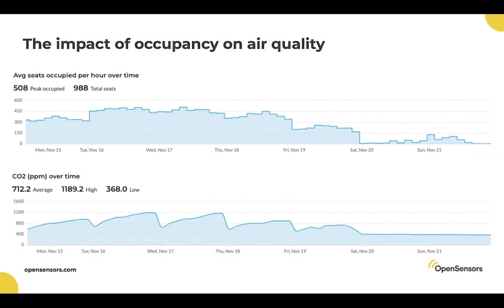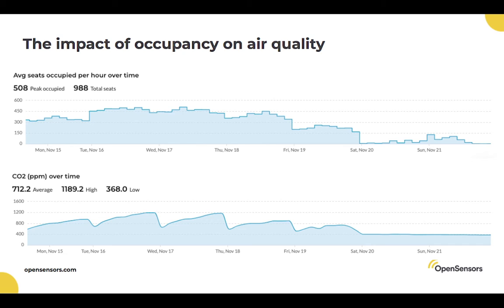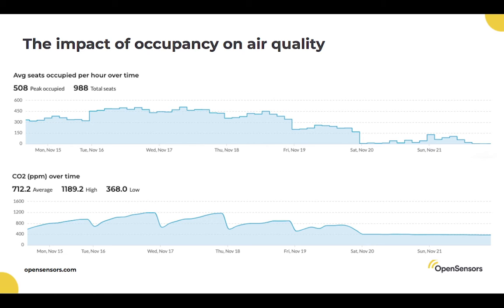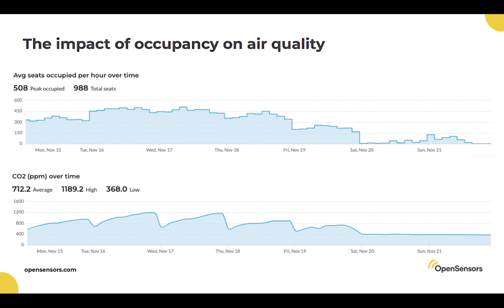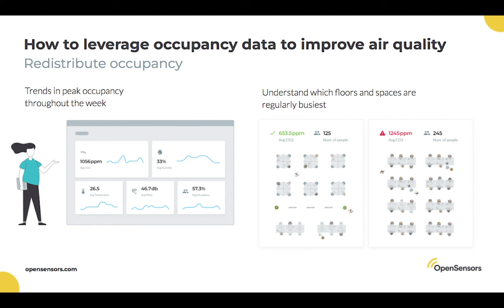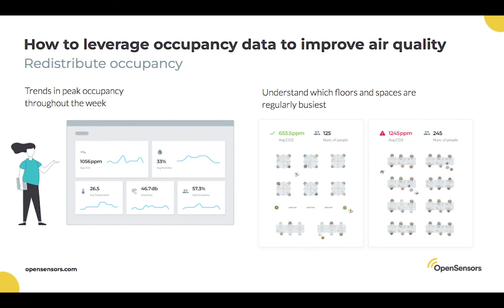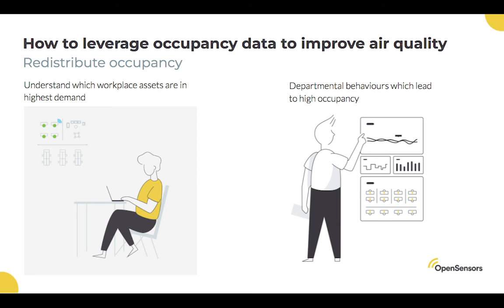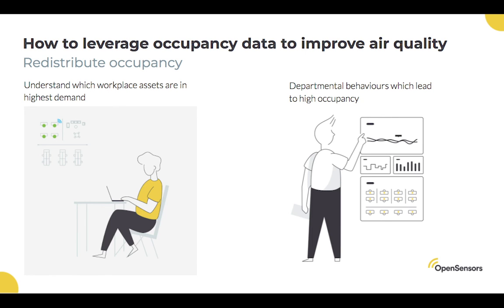P3-5 - How to leverage data to improve air quality Prioritising H&S during office re-openings]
In this short session, we will demonstrate the link between occupancy and air quality levels and give you actionable recommendations on key metrics to monitor.

Learn
- Key indoor air quality benchmarks for organisations to aim for
- The link between occupancy and IAQ levels and how to identify trends
- How to leverage data to effect change in your workplace’s ventilation
- Insights into the further benefits of prioritising safe IAQ levels

Speaker - David Attwell Thomas, Business Operations